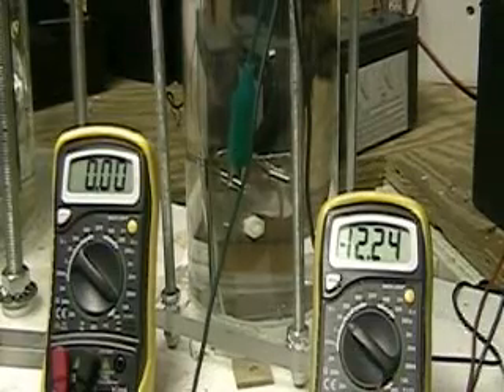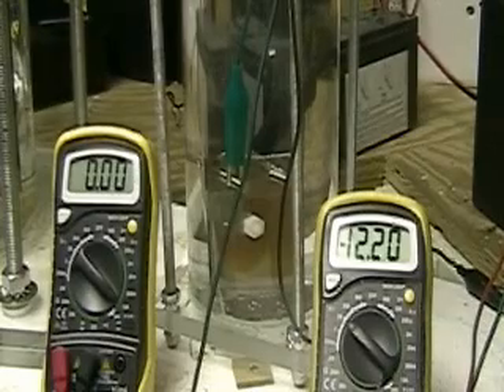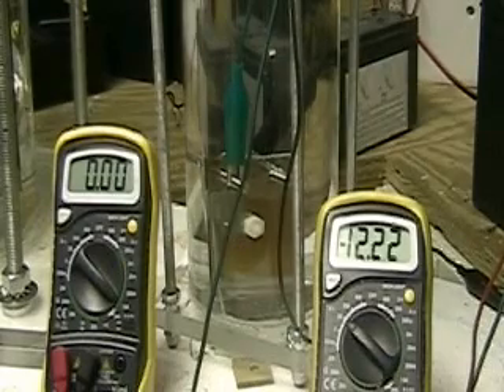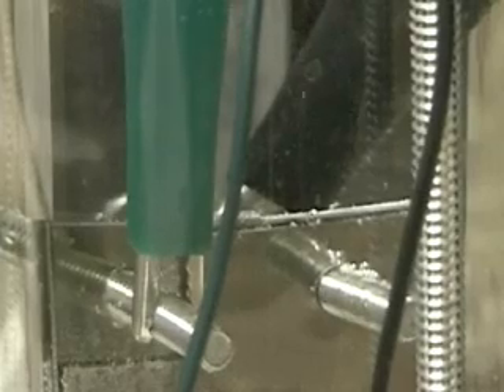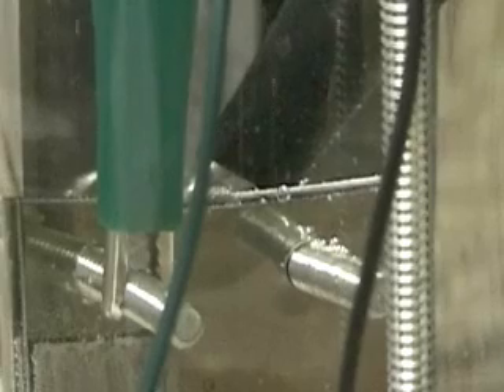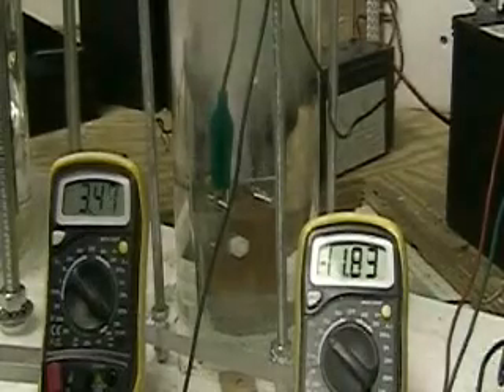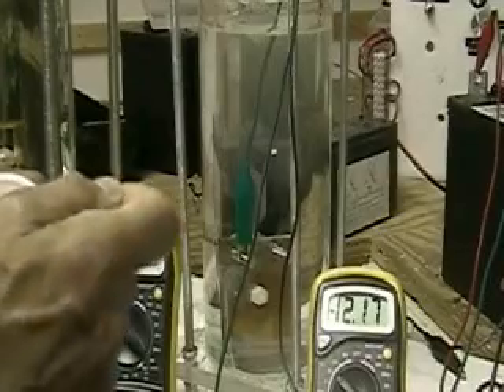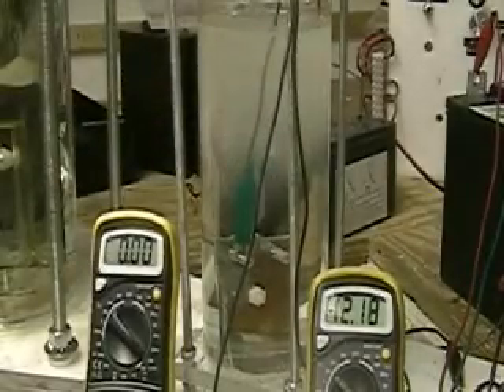Hydrogen tap (demo of levels of lye)119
This video is answering some questions concerning the comparison of Neutral Plates with standard plates. In this test I am putting in different amounts of lye to simulate what is being seen in the Neutral plate systems.